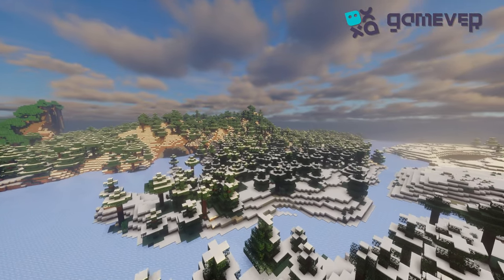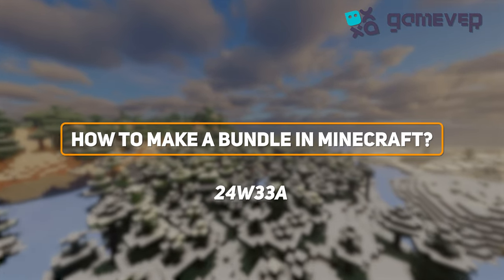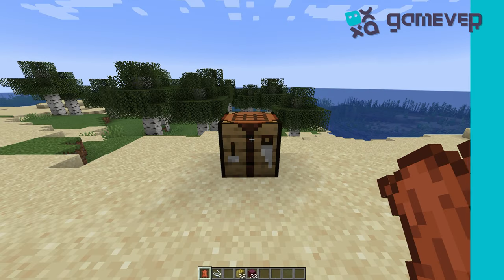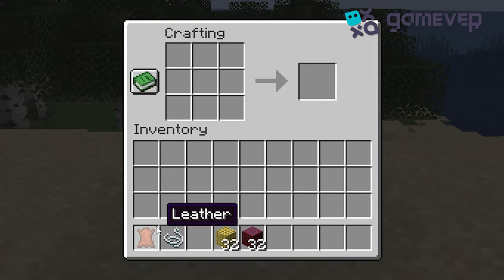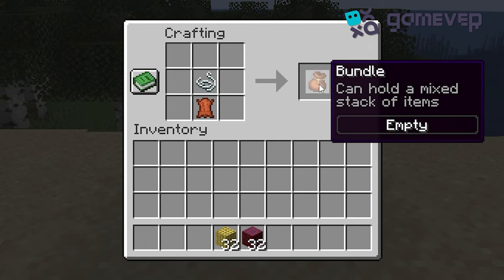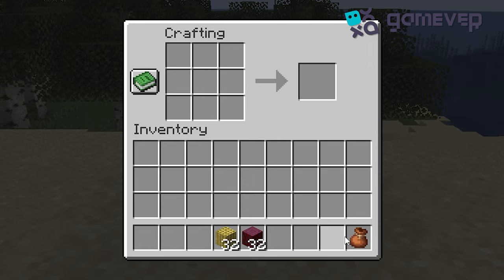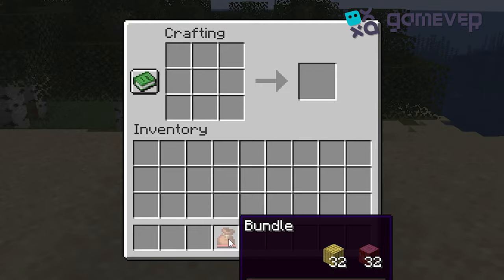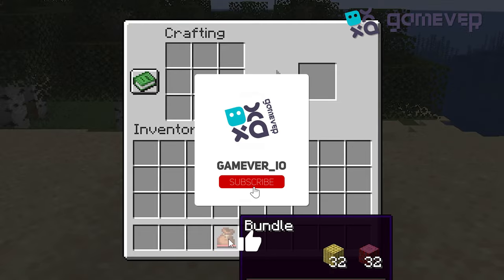How to Make a Bundle in Minecraft 24w33a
Description: With the Minecraft 24w33a update, the highly anticipated Bundle is back, making it easier than ever to organize your inventory! In this video, we’ll guide you through crafting a Bundle, its uses, and how to take advantage of this convenient item in the latest snapshot.

👜 What You'll Learn:

Crafting a Bundle: The materials you need and how to craft the Bundle in Minecraft 24w33a.
Materials Needed: 6 Rabbit Hides and 2 String.
Step-by-Step Instructions: A detailed guide to gathering materials and crafting your Bundle.
📦 Why Use Bundles?:

Efficient Inventory Management: Easily carry multiple stacks of items within a single slot!
Perfect for Exploration: Store a variety of items while on the go.
New Snapshot Features: Learn about how the Bundle works in the latest 1.21 snapshot and how it can improve your gameplay experience.
🎒 How to Use the Bundle:

Storing Items: How to use the Bundle to store and manage your inventory more efficiently.
Item Limitations: What types of items you can and cannot store in the Bundle.
Quick Tips: Strategies for maximizing the Bundle’s potential while mining, exploring, and building.
🚀 Stay Updated: Be sure to keep up with the latest Minecraft snapshots to discover more exciting features coming to Minecraft 1.21.

📢 Get Ready: It’s time to craft your Bundle and optimize your Minecraft adventures.